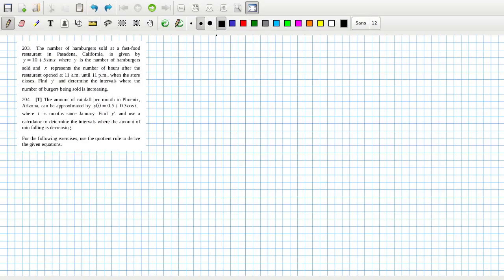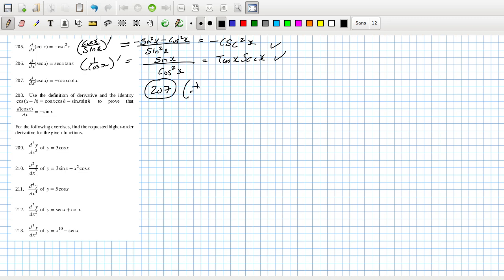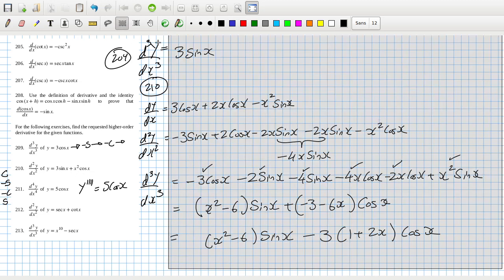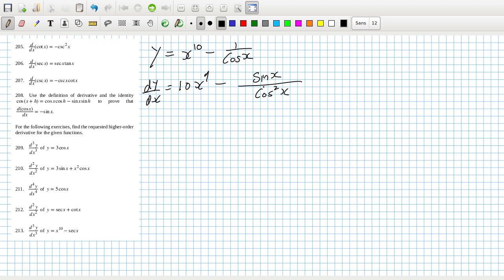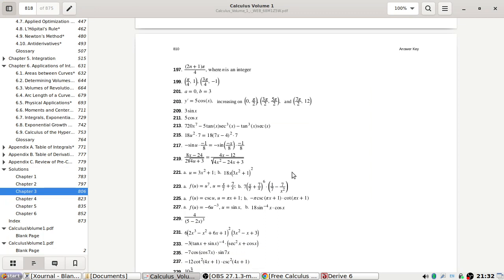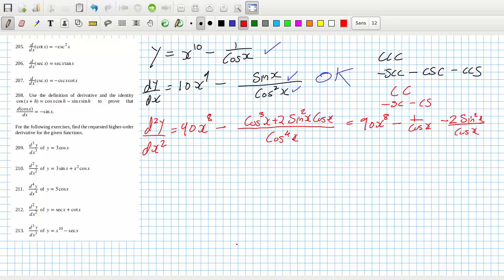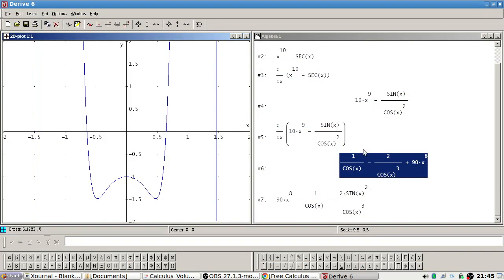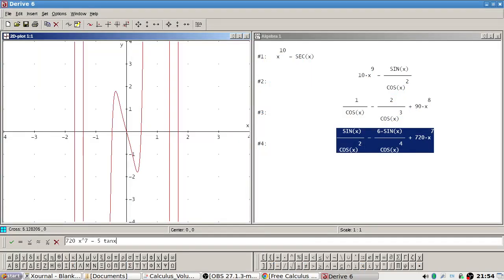Openstax Calculus Volume 1 Exercise 3.5 Questions 203 to 213